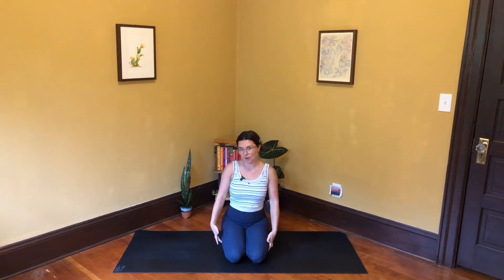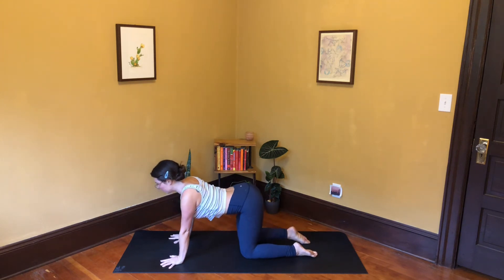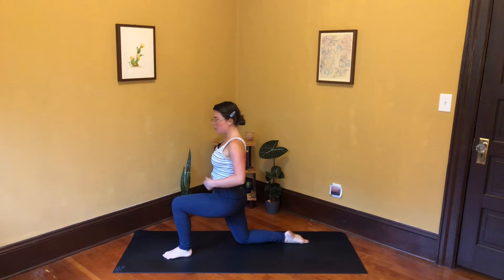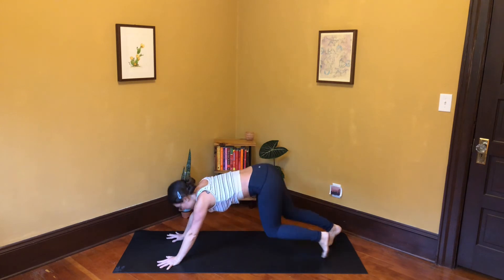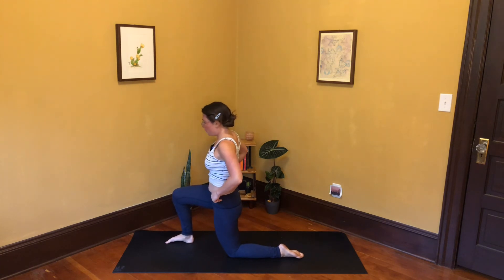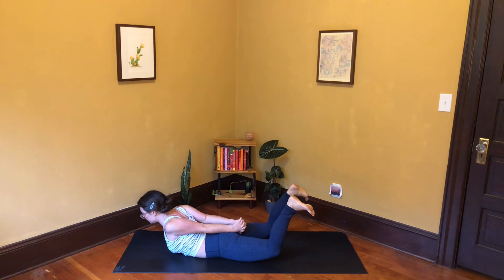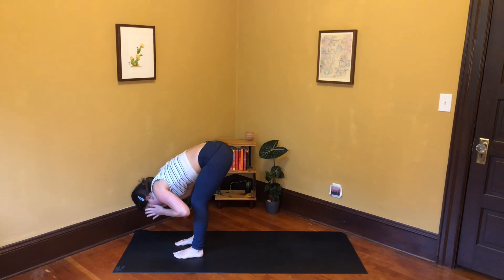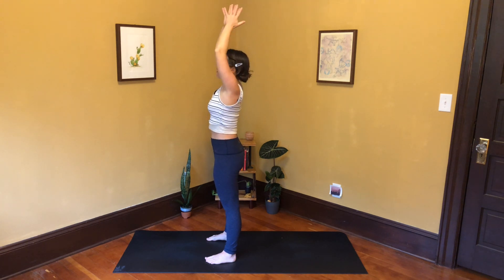Quick Backside Flow | 10 Minute Yoga Class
This quick flow is designed to tone your backside - back, glutes and hamstrings. This is a great class when you're short on time or just want a quick energy boost. No props necessary!